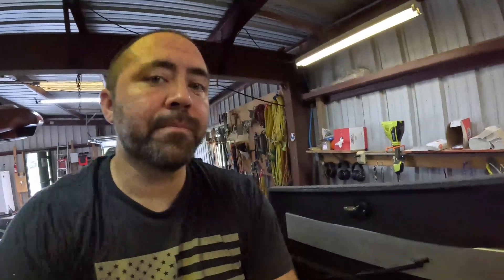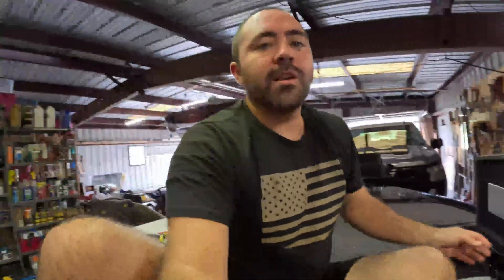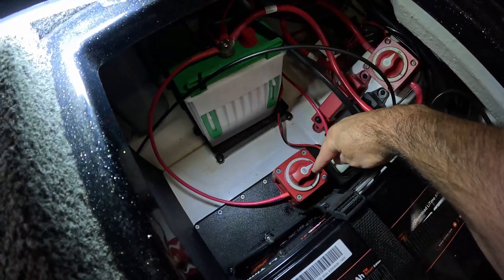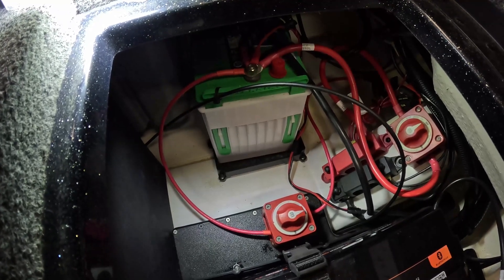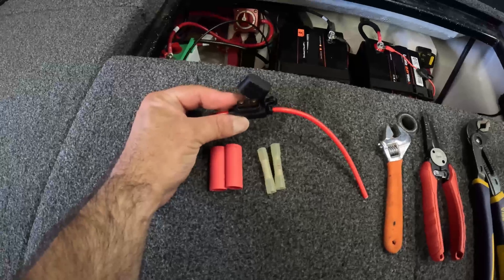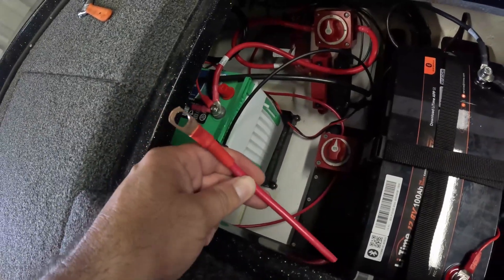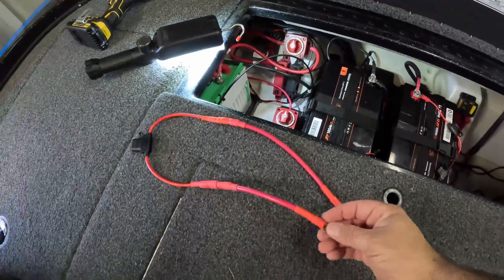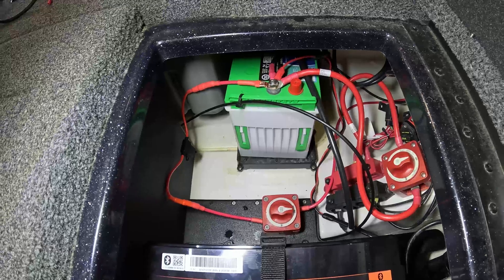How to install the fuse CORRECTLY for your Forward Facing Sonar setup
Today we're doing a safety update on the power supply for my Garmin LiveScope.  Originally my fuse was located too far away from the battery, and today we're going to install one in a much better location.  This will better protect the majority of the power supply run.  Thanks for all the comments on the previous video pointing this out!